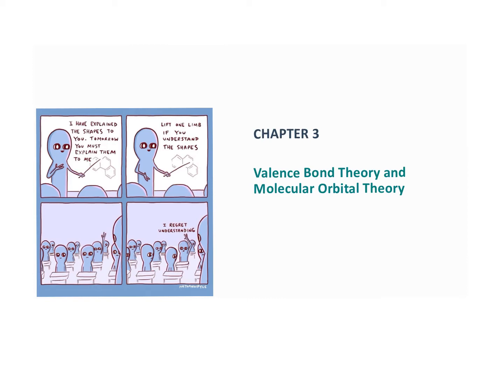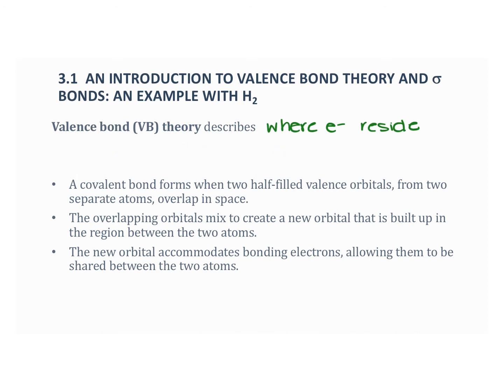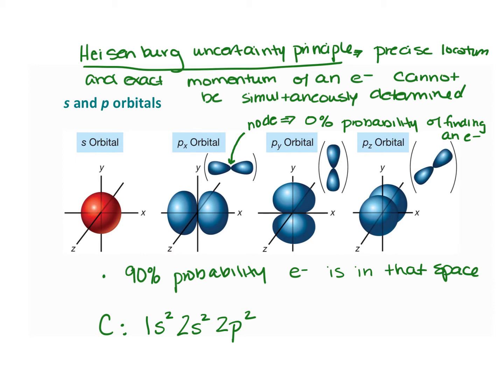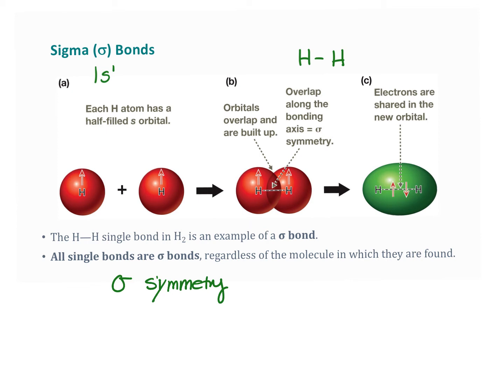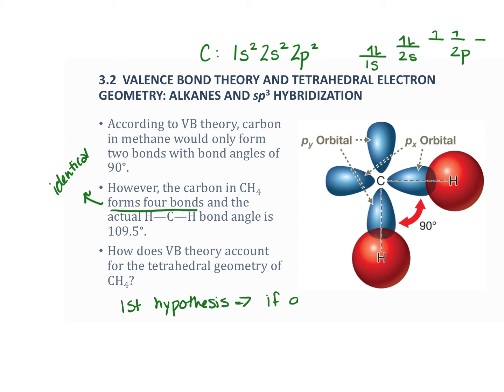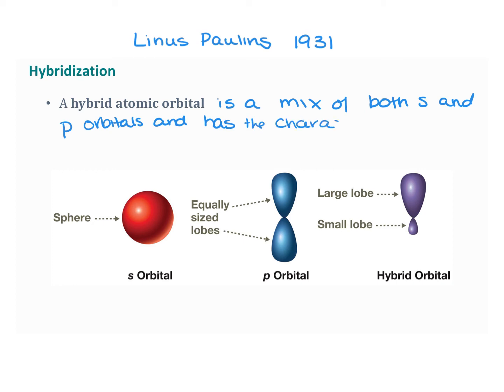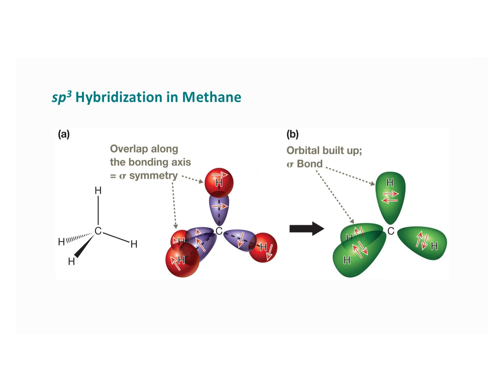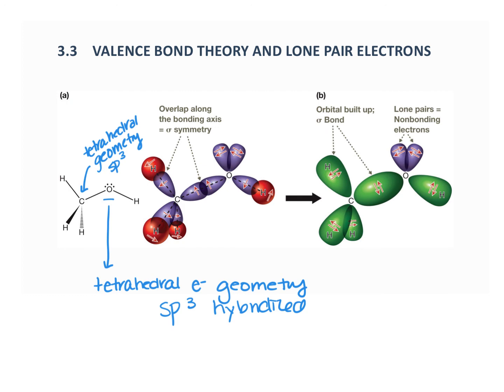Ch03 Screencast 1